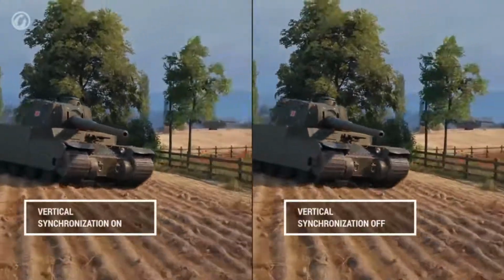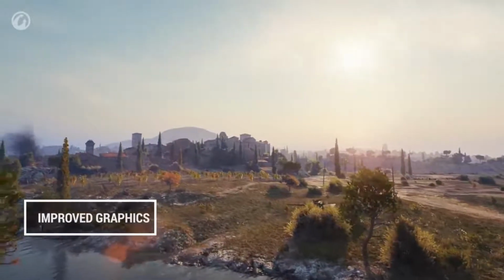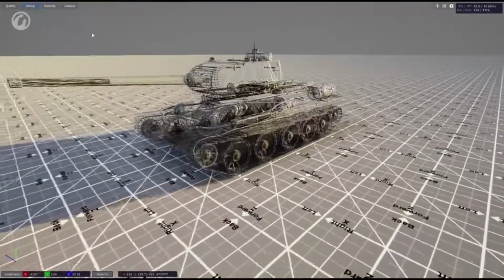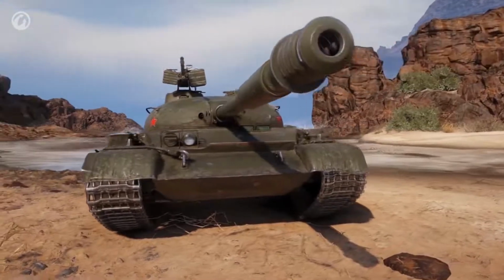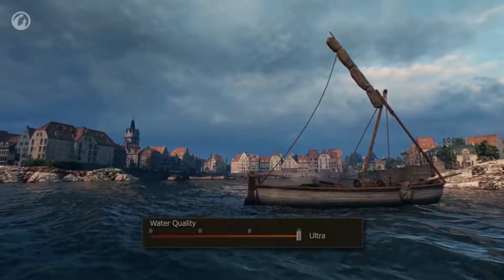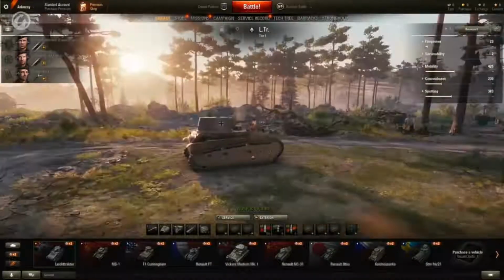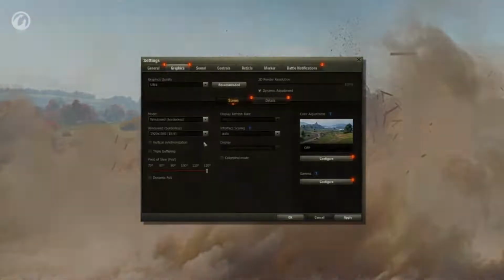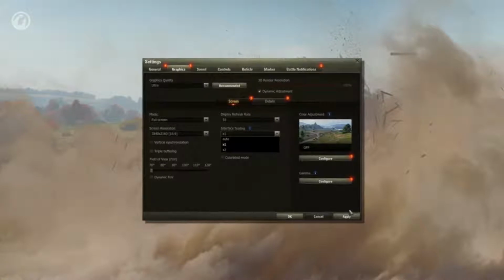test dos Zotz [CC/SA/NA]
nuestras redes